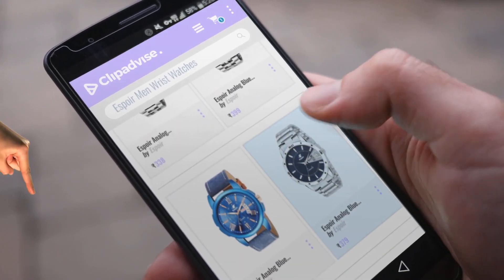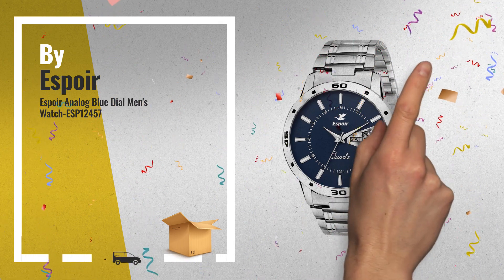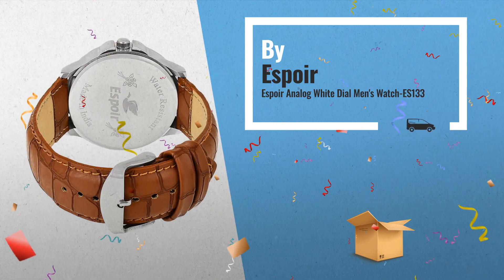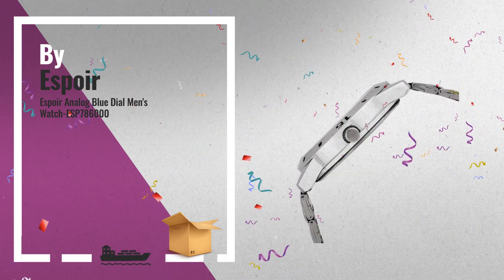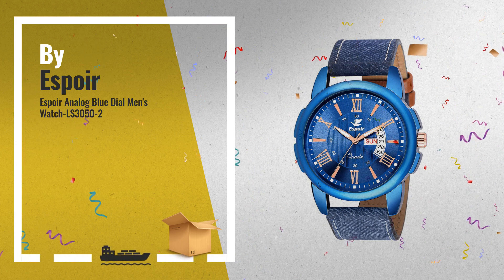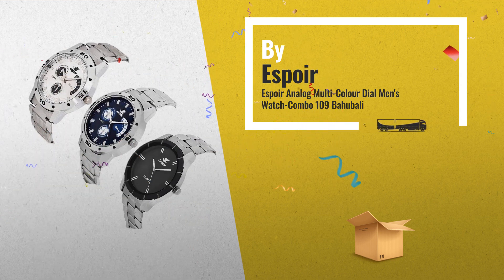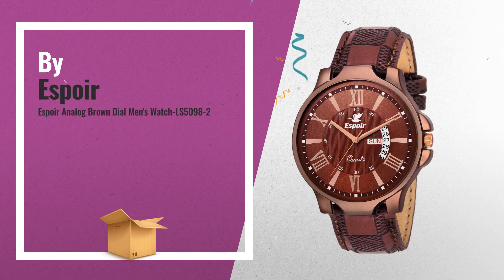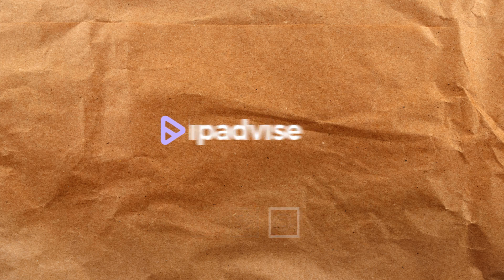Save Big On Espoir Men Wrist Watches | Great Indian Festival Sale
Save Big on Espoir Men Wrist Watches

Espoir Analog Blue Dial Men's Watch-ESP12457 by Espoir

Espoir Analog White Dial Men's Watch-ES133 by Espoir

Espoir Analog Silver Dial Men's Watch-WDD0507 by Espoir

Espoir Analog Blue Dial Men's Watch-ESP786000 by Espoir

Espoir Analog Blue Dial Men's Watch-LS3050-2 by Espoir

Espoir Analog Brown Dial Men's Watch-LS8081-2 by Espoir

Espoir Analog Multi-Colour Dial Men's Watch-Combo 109 Bahubali by Espoir